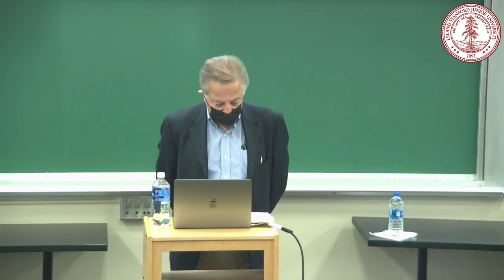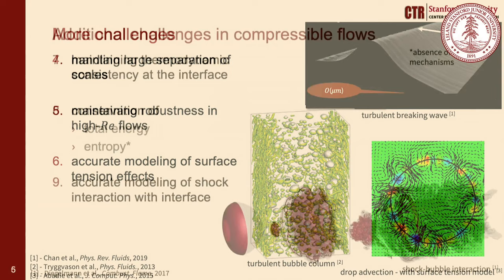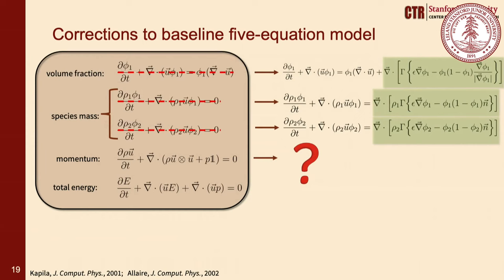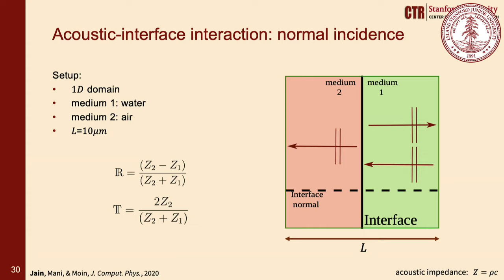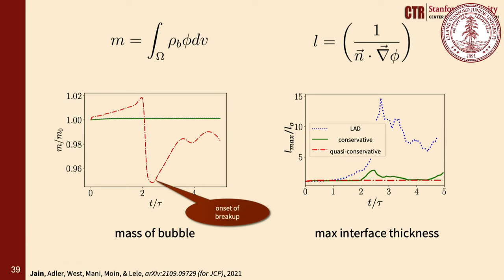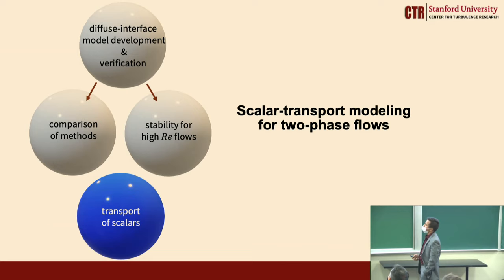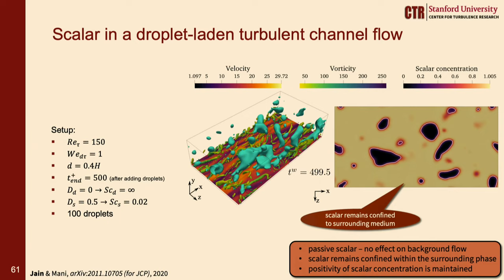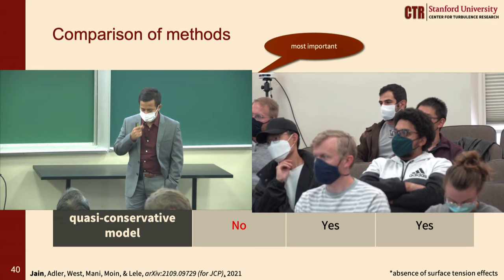Modeling compressible turbulent two-phase flows - thesis defense (Stanford University)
Suhas S. Jain Ph.D. defense presentation, October 8th 2021, Stanford University

Thesis title: A novel diffuse-interface model and numerical methods for the simulation of compressible turbulent two-phase flows and scalar transport

Introduction by: Prof. Parviz Moin (advisor)
Committee: Prof. Eric Dunham, Prof. Ali Mani, Prof. Sanjiva Lele, Dr. Javier Urzay

Abstract: Compressible two-phase flows and the transport of scalars in two-phase flows have a wide range of applications in natural and engineering processes. In this talk, we first present a novel diffuse-interface model for the simulation of compressible two-phase flows. We start with the baseline five-equation model that consists of equations for the transport of volume fraction, mass of each phase, momentum, and total energy. It is known that this model cannot be used with a non-dissipative scheme as is, and the direct solution of these equations with a dissipative scheme results in artificial diffusion of the interface, which results in poor accuracy. We, therefore, propose interface-regularization (diffusion–sharpening) terms to this five-equation model in such a way that the resulting model can now be used with a non-dissipative central scheme, and the model also maintains the discrete conservation of mass of each phase, momentum, and total energy of the system. For stable numerical simulations of compressible flows, it is known that a discrete entropy condition needs to be satisfied, and the discrete conservation of kinetic energy alone is not a sufficient condition, unlike in incompressible flows. To achieve this, we first propose discrete consistency conditions between the numerical fluxes, and then present a set of numerical fluxes--which satisfies these consistency conditions--that results in an exact discrete conservation of kinetic energy and approximate conservation of entropy (a KEEP scheme) in the absence of pressure work, viscosity, and thermal diffusion effects.

Next, we also propose a novel scalar-transport model for the simulation of scalar quantities in two-phase flows. In a two-phase flow, the scalar quantities typically have very different diffusivities in the two phases, which results in effective confinement of the scalar quantities in one of the phases, in the time scales of interest. This confinement of the scalars leads to the formation of sharp gradients of the scalar concentration values at the interface and could result in artificial numerical leakage of the scalar and negative values for the scalar concentration values, presenting a serious challenge for its numerical simulations. To overcome this challenge, we propose a new consistent scalar-transport model that prevents artificial numerical leakage of the scalar at the interface. The proposed model also maintains the positivity property of the scalar concentration field, a physical realizability requirement for the simulation of scalars.

Finally, we present numerical simulations to verify and validate the models presented in this talk in a wide range of settings and regimes, spanning laminar to turbulent flows; and assess the accuracy, robustness, and scalability of the models.

Primary references:
1. Jain, Mani, & Moin, Journal of Computational Physics, 2020
2. Jain, Journal of Computational Physics, 2022
3. Jain, & Moin, Journal of Computational Physics, 2022